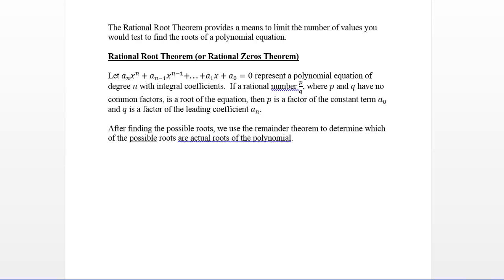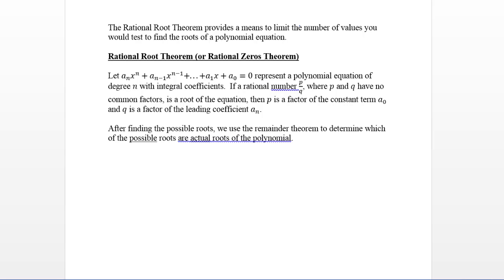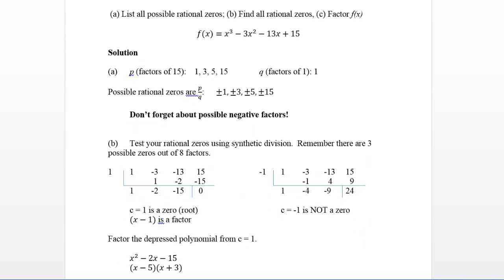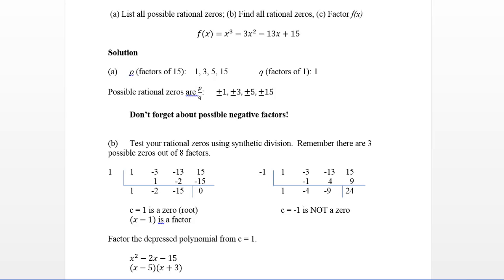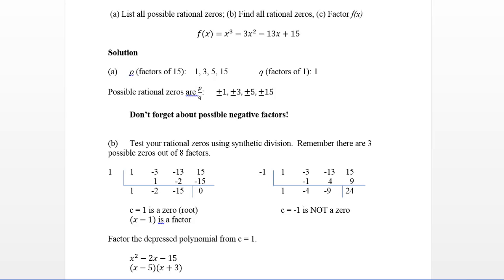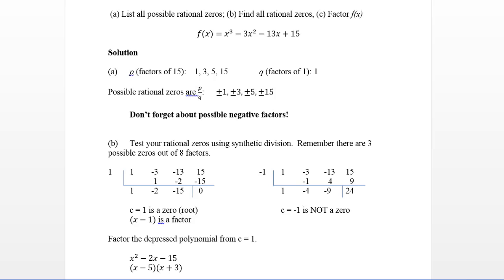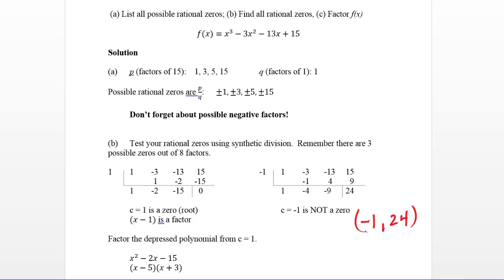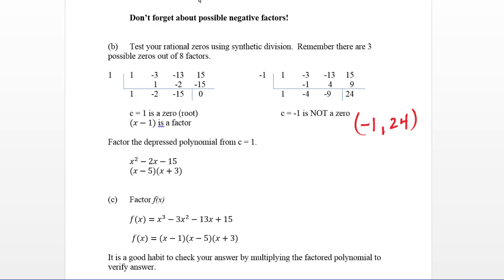Rational Root Theorem | Polynomial Functions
RATIONAL ROOT THEOREM// Description